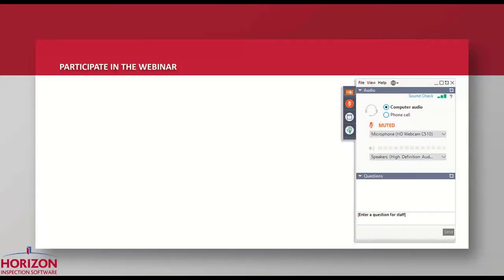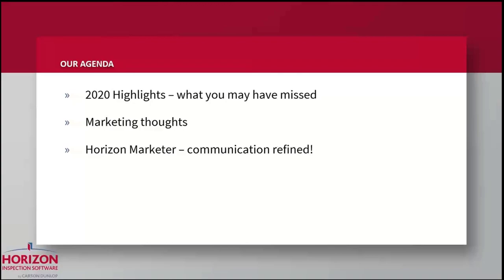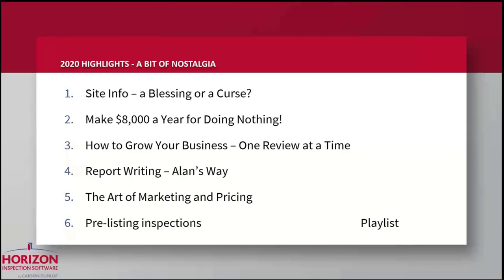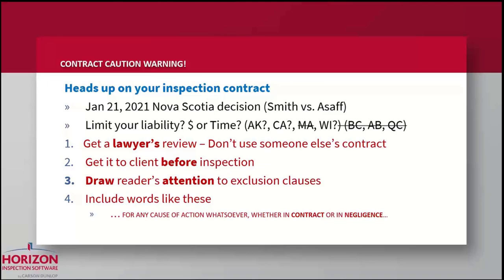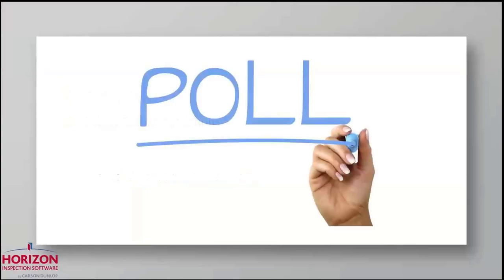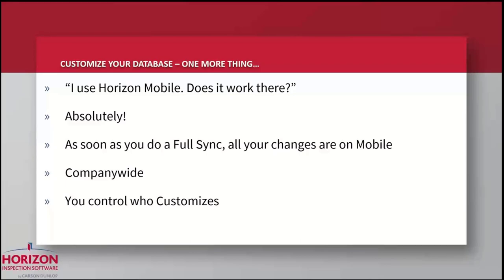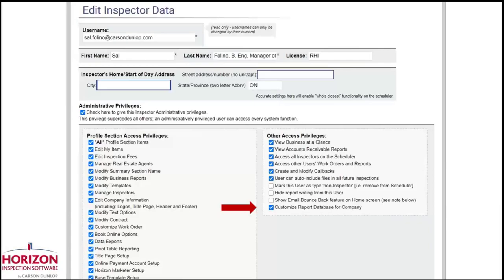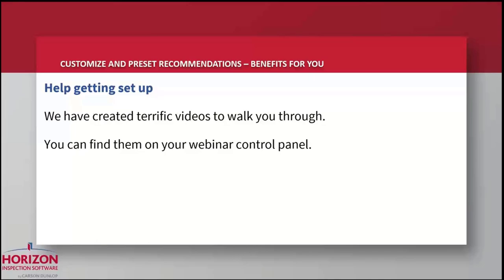What's New and Improved with Horizon in 2021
Past webinar. You’re invited to our first community event of the year – February 10th at 8 PM (EST), where Alan Carson reviews the top features introduced in 2020 that can take hours off your inspection and reporting time; hear his insights into building your inspection business to deal with modern times and trends; and learn all about our revamped Horizon Marketer and how you can put it to work for your business.